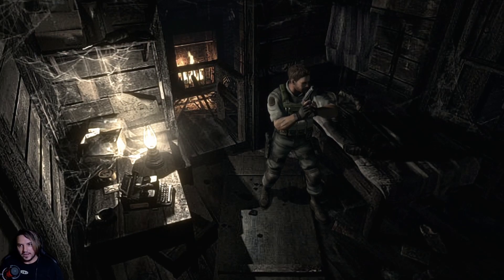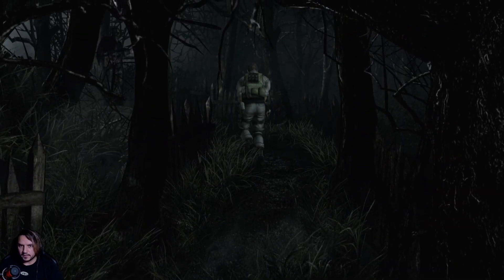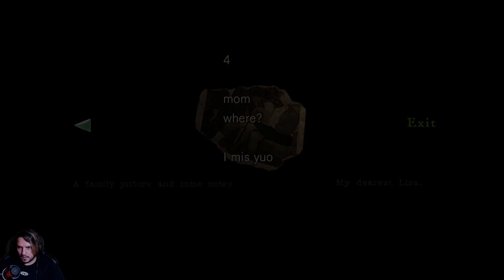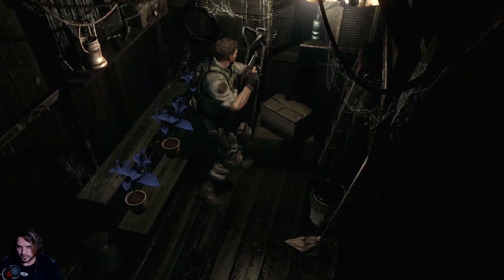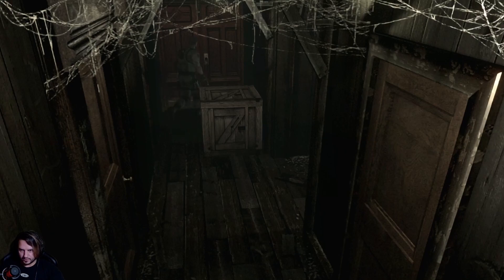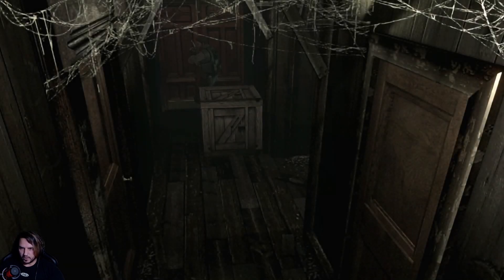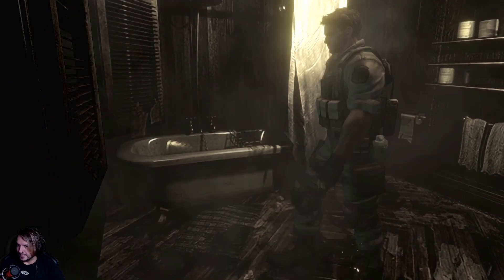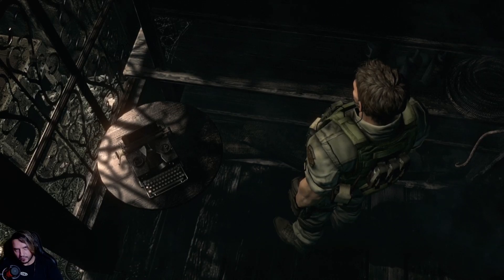Our First Encounter With Lisa Trevor | Let's Play Resident Evil - Part 7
Here we are where it all began...

We enter the mansion then while looking for Barry we lose track of our team. All alone we have to wander the halls searching for evidence of where they went are they even still alive I guess we will find out. Join us as we enter the world of Survival Horror once again!

liked this video then maybe check out the playlist it comes from